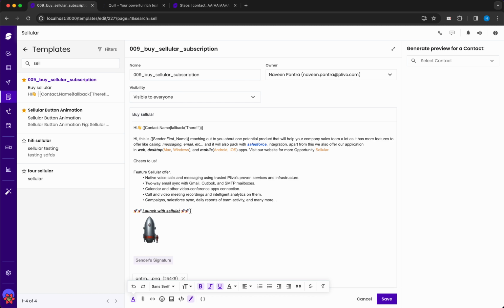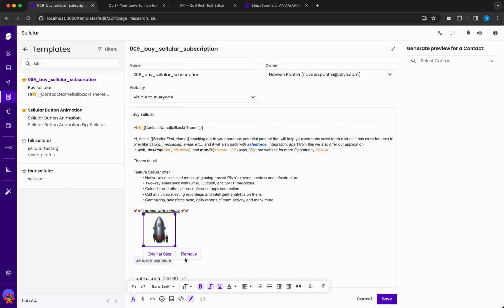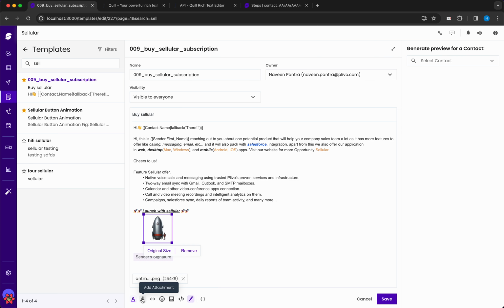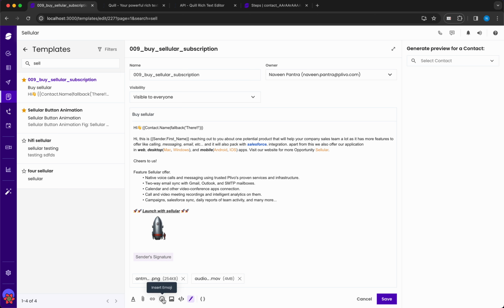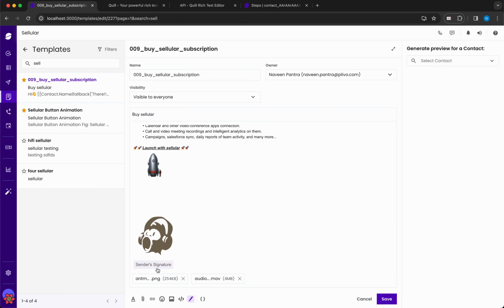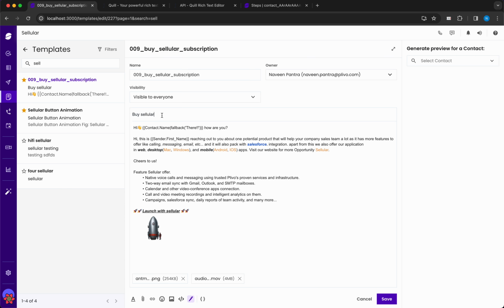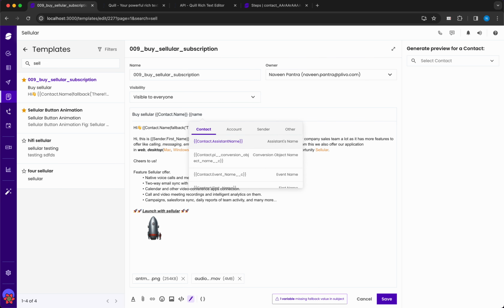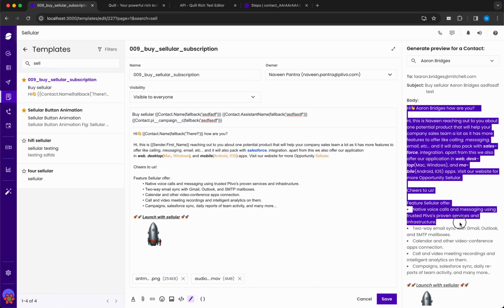Email Editor | WYSIWYG | quill | ReactJS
TLDR;
1. Owned Frontend and Backend of the feature you are seeing in the video.
2. Used open-source library quill.js for the rich text editor.
3. Customize editor appearance entirely in-house by using the APIs to control the formatting provided by quill.js.
4. Some in-house implementations on top of quill are signature placeholder, image upload animation inside   editor content, Variable syntax validations and syntax e
5. Variable functionality with search happening on large text offloaded to a web worker.

This is a demo of the WYSIWYG email editor built by using an open-source library called quilljs.

I've used the same editor instance for mentioning a user in the comment of the video player